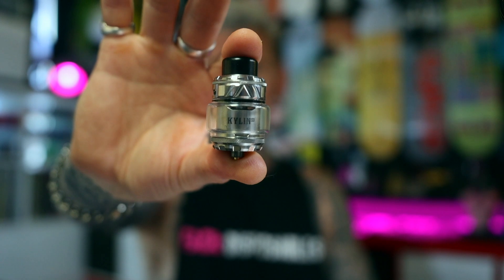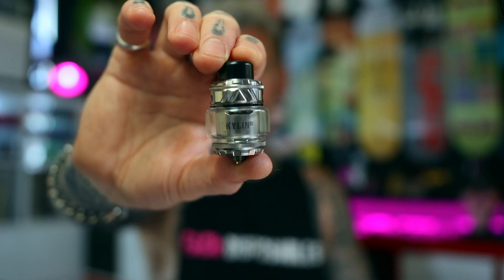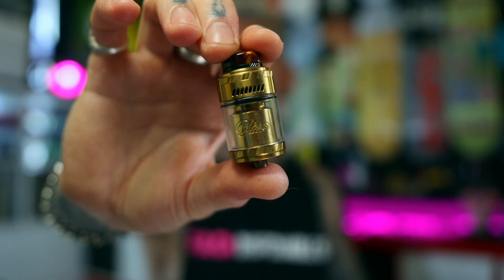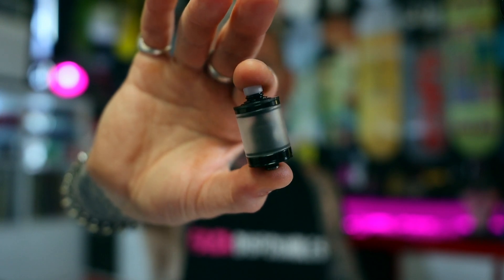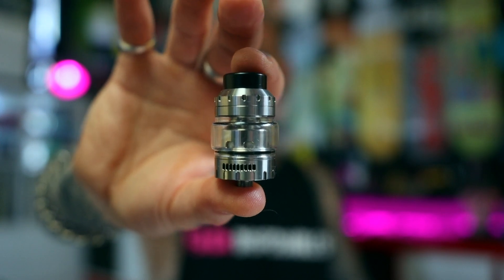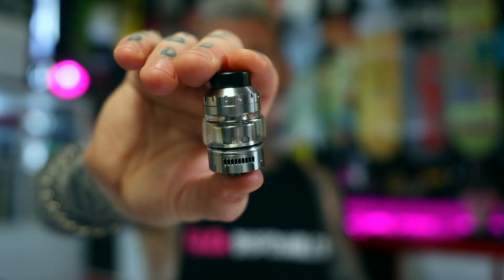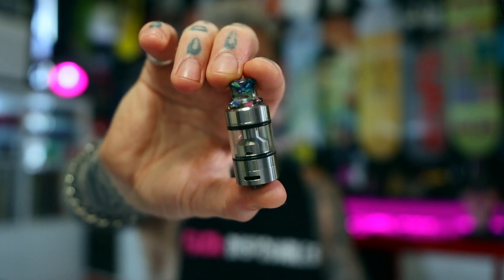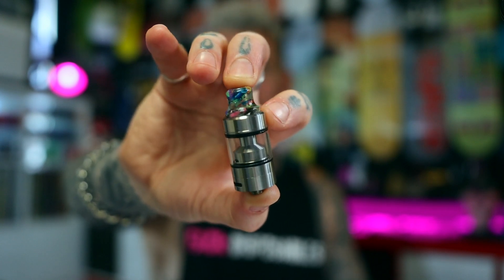Best RTAs of 2023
Bogan Merch -  Via Obey Robot